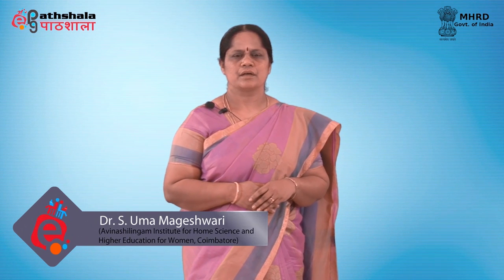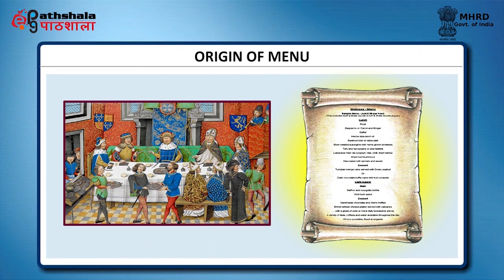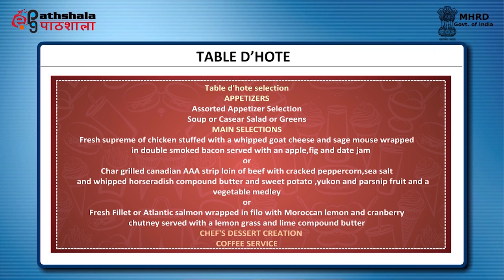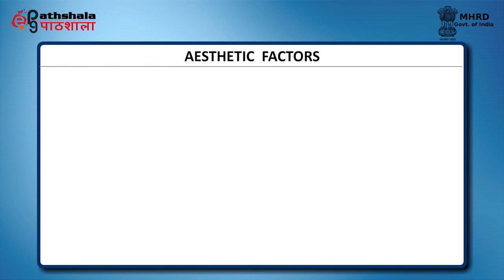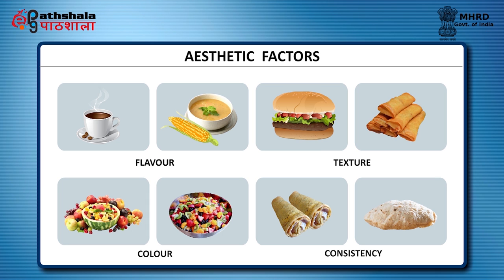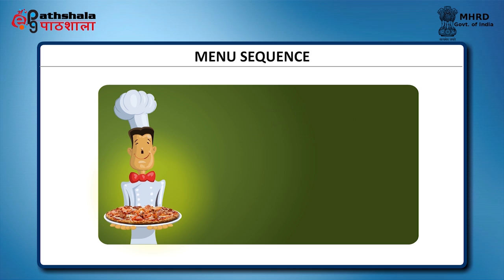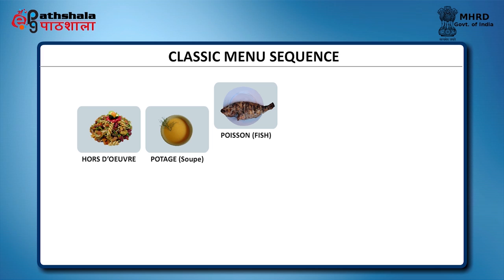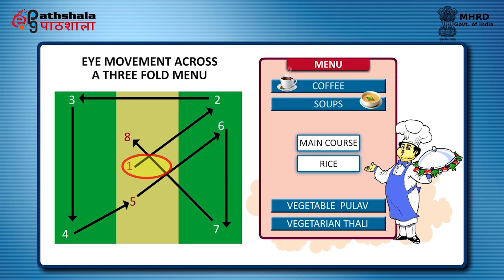Types of Menu and Menu Design